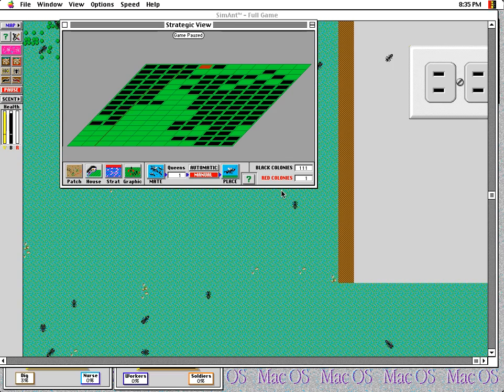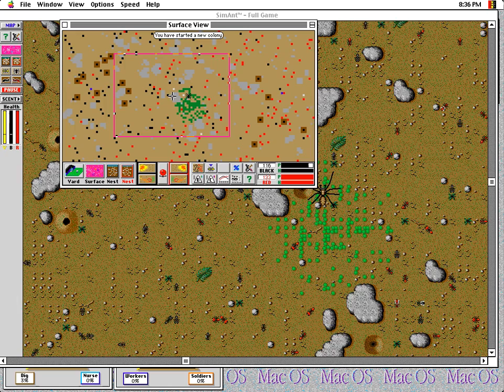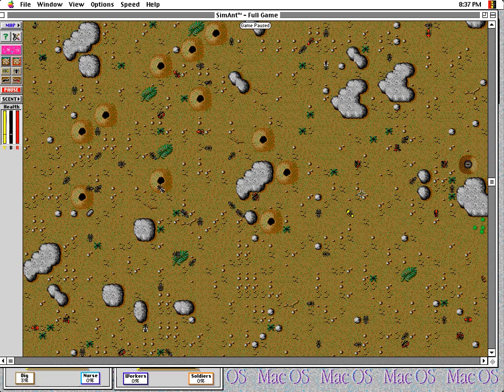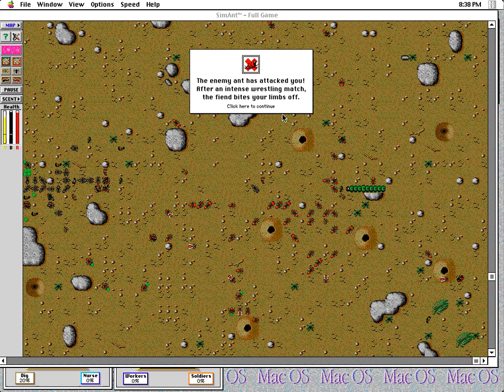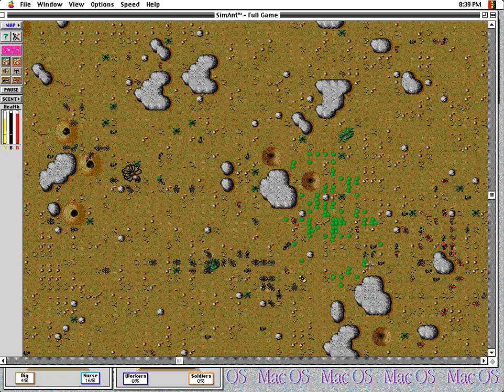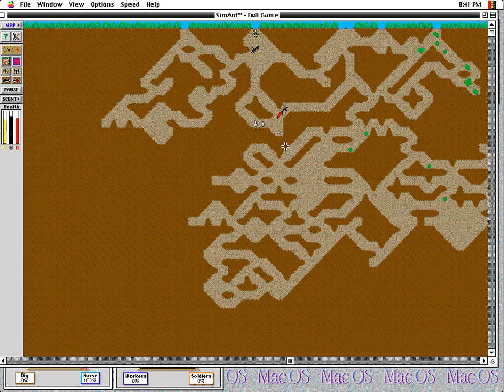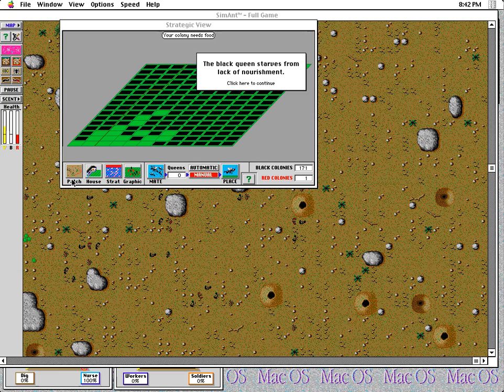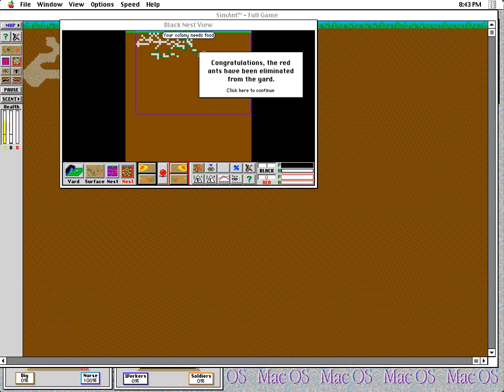HOW TO BEAT SIMANT: SimAnt full game tutorial 3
Here's tutorial 1 on how to beat SimAnt full game. In it, you learn how to destroy the red ants, once and for all. Enjoy!